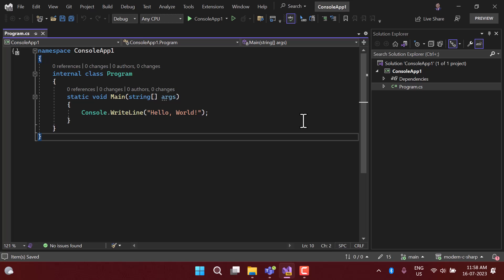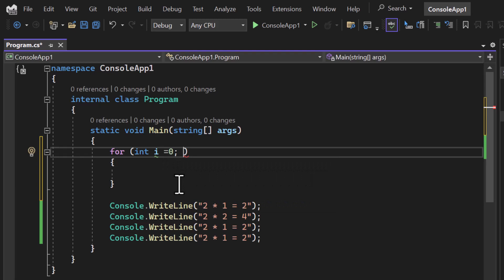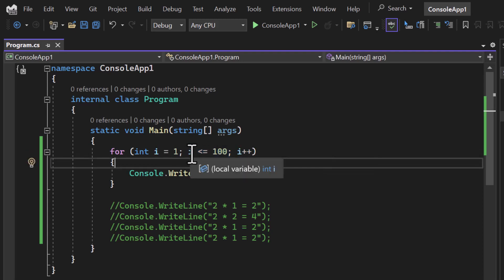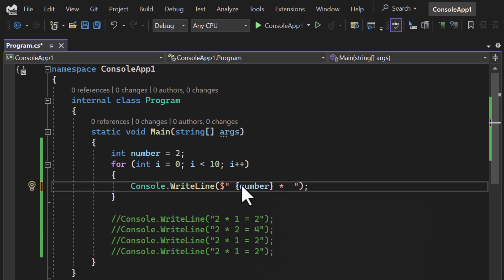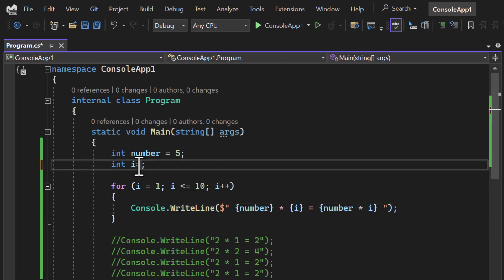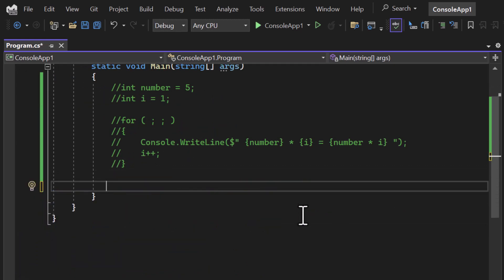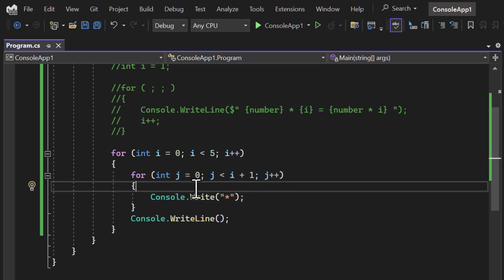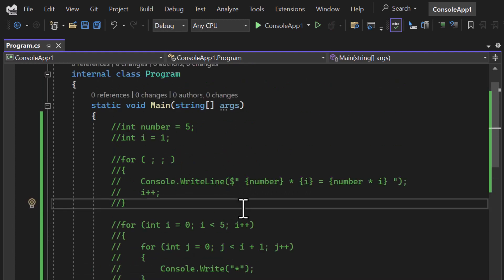For Loop in C# with Example | C# Tutorial for Beginners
For Loop in C# is used to iterate multiple elements of a collection. In this video we learn about for loop in CSharp, How for loop works in C# and what are the different ways of writing for loop in C# programming.
You can also create multiple nested for loops in C# programming language.

🚀 Welcome to our latest tutorial on mastering For Loops in C#! 🖥️ Whether you're a beginner diving into C# programming or an experienced developer looking to solidify your understanding, this video is tailored just for you.

🔍 In this tutorial, we'll explore the ins and outs of For Loops in C# - an essential construct for iterating through arrays, collections, and performing repetitive tasks efficiently. Here's what you can expect:

📌 Introduction to For Loops: Understand the fundamental concepts behind For Loops and how they differ from other loop structures.

🔄 Syntax Demystified: We'll break down the syntax of For Loops in C# step by step, making it easy for you to grasp the structure and purpose of each component.

🌐 Scopes and Variables: Dive into the world of loop scopes and variables, and discover how to use them effectively within For Loops.

🔍 Common Patterns and Use Cases: Explore real-world examples and common patterns where For Loops shine, including iterating through arrays, processing data, and more.

🔧 Optimizing Your Code: Learn tips and tricks for optimizing your For Loops to write clean, efficient, and maintainable code.

🚀 Advanced Techniques: Level up your C# skills by delving into advanced For Loop techniques, such as nested loops and loop control statements.

💻 Hands-On Examples: Follow along with practical, hands-on examples to reinforce your understanding and gain confidence in using For Loops in your own projects.

- Beginners learning C# programming.
- Developers looking to enhance their understanding of For Loops.
- Anyone aiming to write more efficient and readable code.